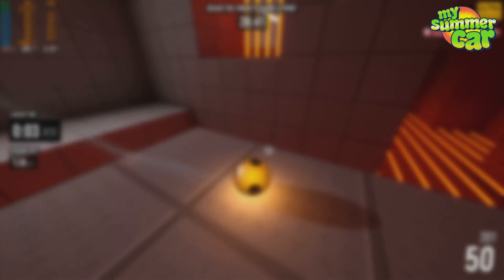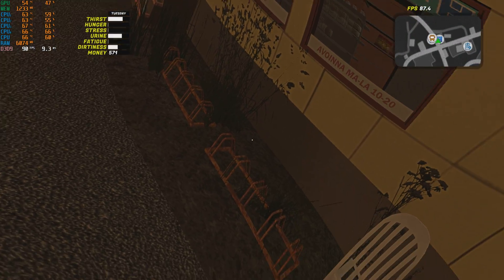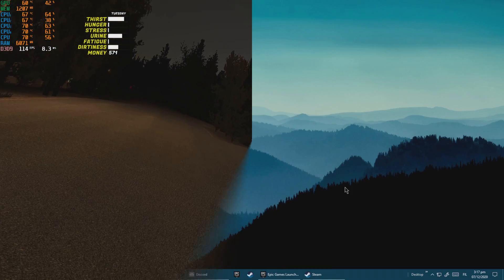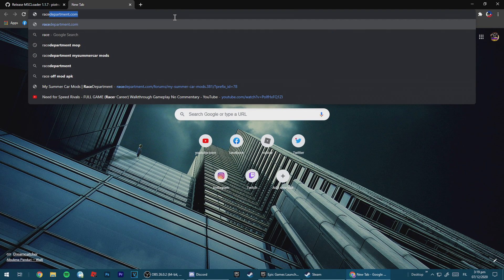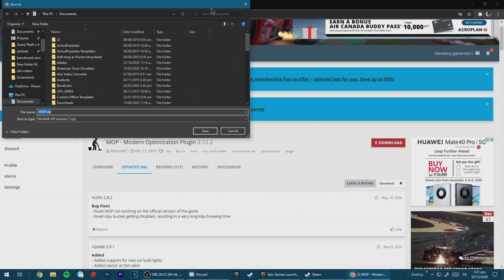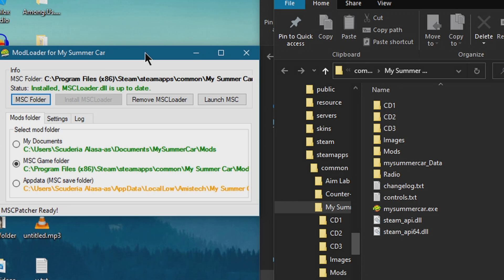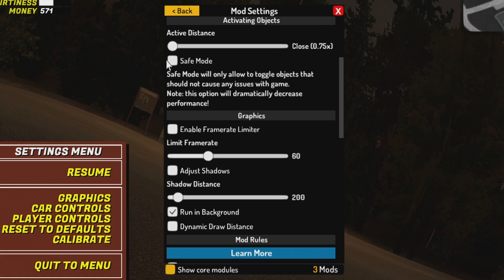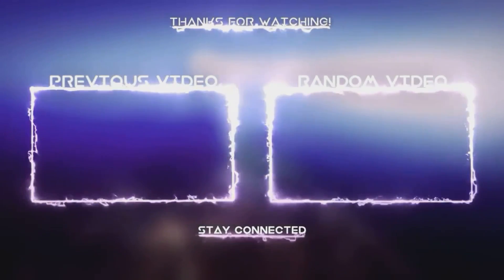(New) How to Increase My Summer Car FPS (December 2020)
MOP aka. Modern Optimization Mod

My PC Specifications:

CPU: i3 4170 @3.70Ghz Plan: i5 4590
RAM: 16GB DDR3 1600Mhz
MOBO: AsusTek B85M-G
PSU: 500W 6 pin power connector